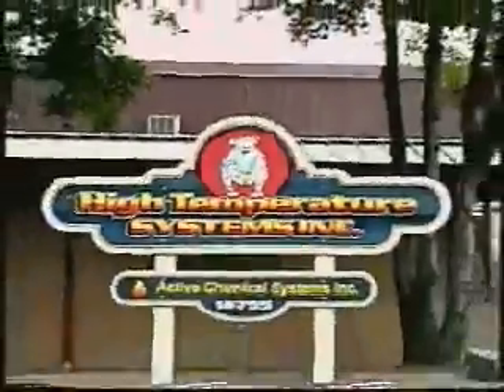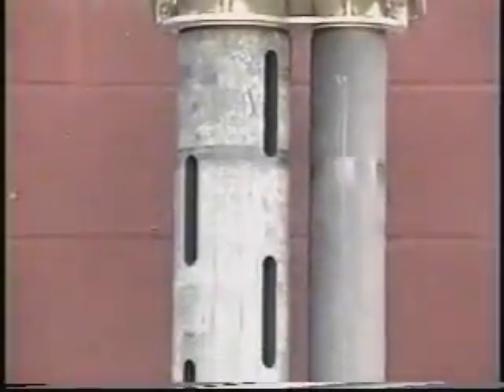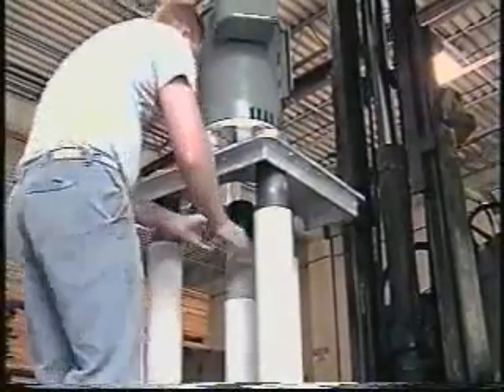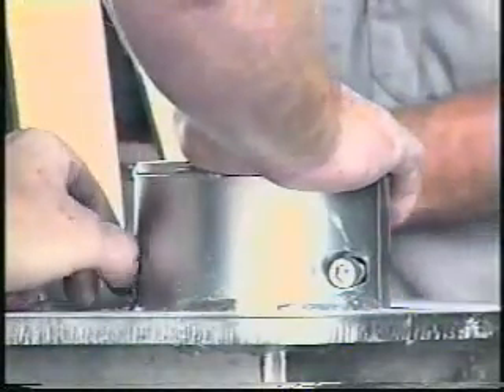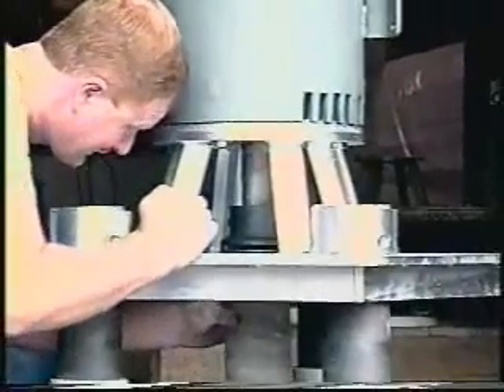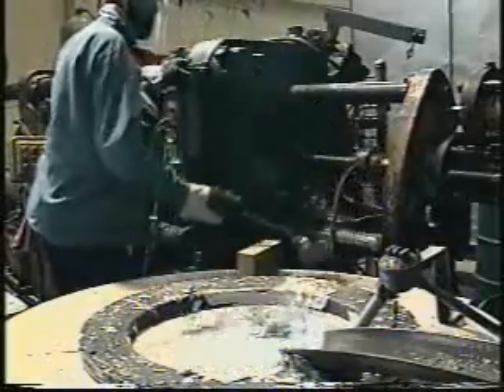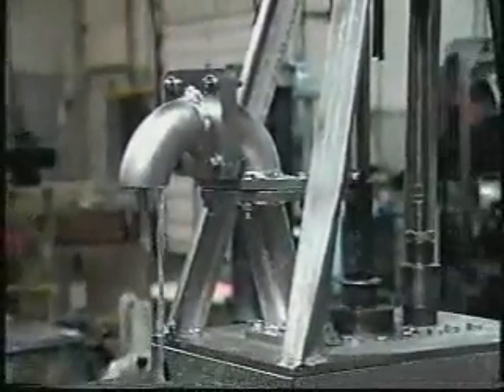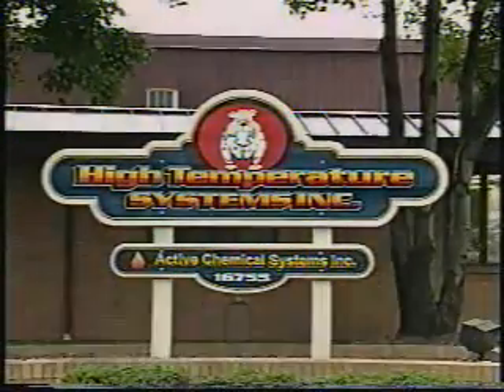Molten Metal Pumps from High Temperature Systems